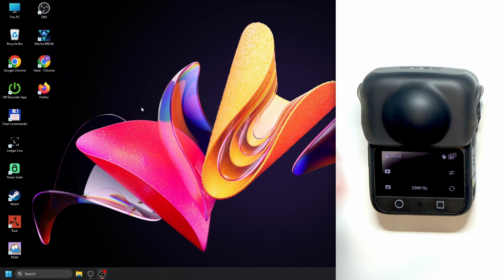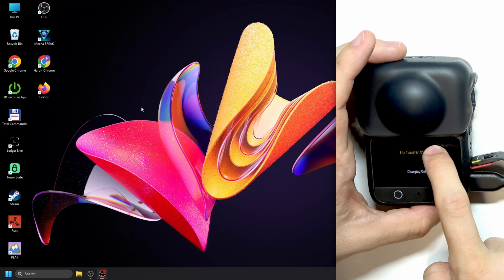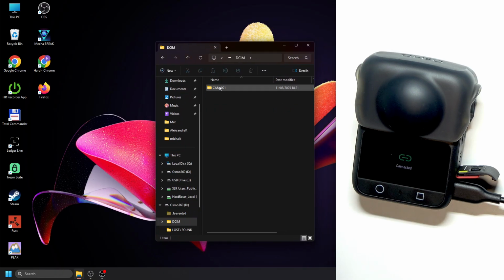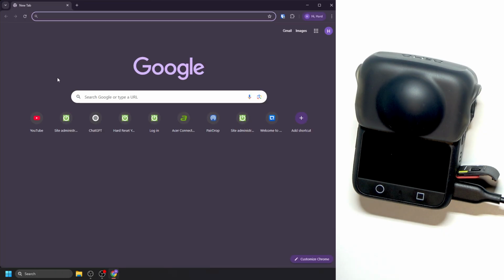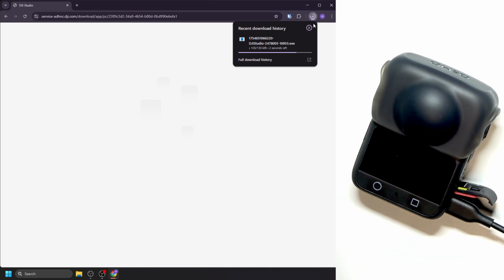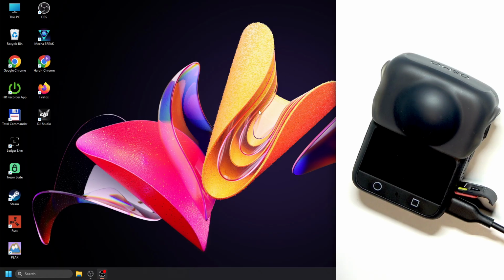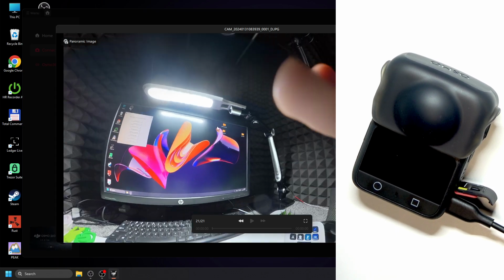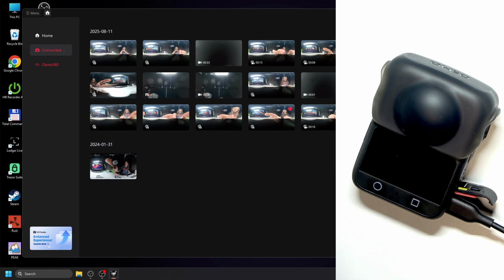DJI Osmo 360 – How to Connect to Windows PC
If you want to connect your DJI Osmo 360 camera to a Windows computer, this video will show you every step you need to follow. Learn how to use the correct USB-C cable for data transfer, access your Osmo 360 files on your PC, and install DJI Studio software to view and edit your panoramic photos and videos. We’ll cover how to transfer files, solve common connection issues, and make the most of your DJI Osmo 360 on Windows. Whether you’re looking to back up your footage, edit 360-degree videos, or simply access your photos, this guide will help you connect your DJI Osmo 360 to any Windows PC quickly and easily.

How to connect DJI Osmo 360 to Windows PC?
How to transfer files from DJI Osmo 360 to Windows computer?
How to use DJI Studio with DJI Osmo 360 on Windows?

0:00 Introduction and requirements
0:18 Using the correct USB-C cable
0:34 Accessing USB-C port on Osmo 360
1:01 Connecting to Windows and selecting file transfer
1:18 Finding Osmo 360 files in File Explorer
1:41 Why some files are not accessible
1:50 Downloading and installing DJI Studio
2:15 Setting up DJI Studio on Windows
3:05 Using DJI Studio to view and edit files
3:40 Exporting and managing videos
4:07 Final tips and outro